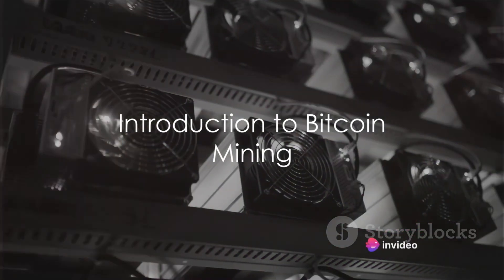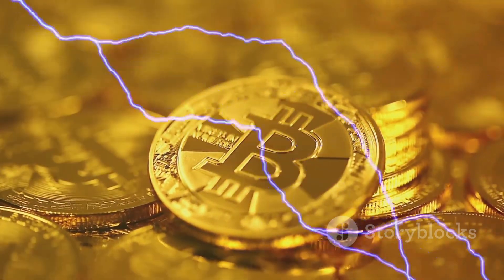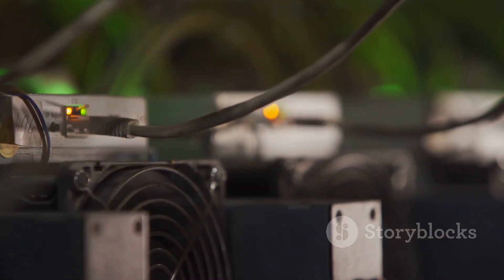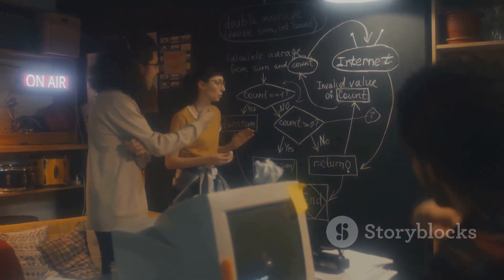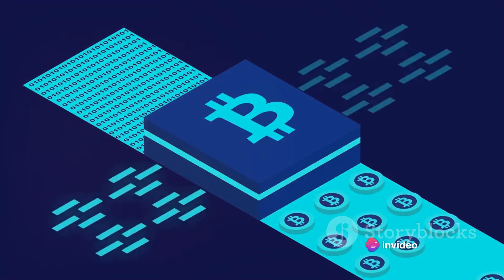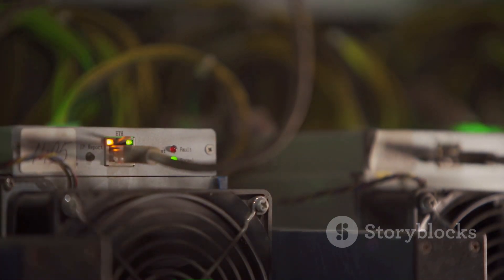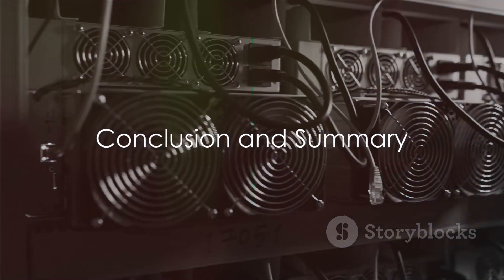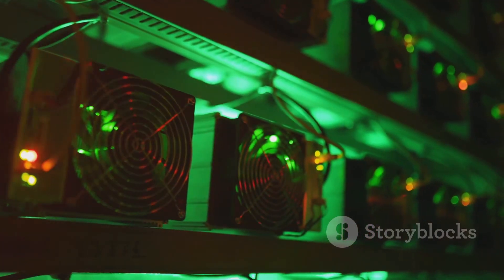Bitcoin Mining: I Mined 15.6 BTC With A Small Bitcoin Mining Farm!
In this exciting video, join us on a journey as we showcase the process of mining 15.6 bitcoins using a small farm setup.

Discover valuable insights and tricks of the trade to kickstart your own cryptocurrency mining journey today! Witness the power of BitcoinMining and CryptoFarm as we delve into the world of making money online.